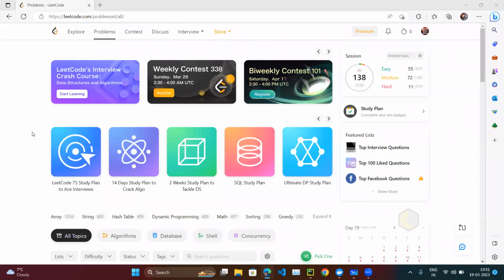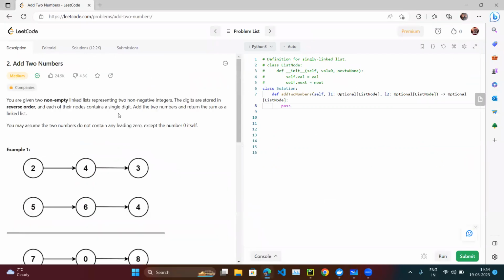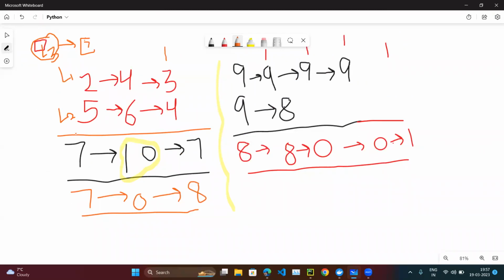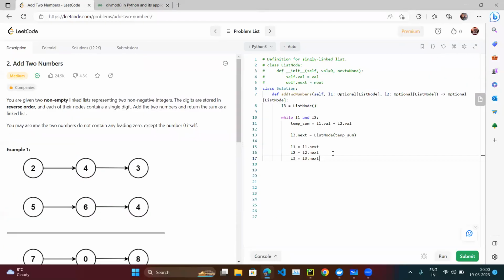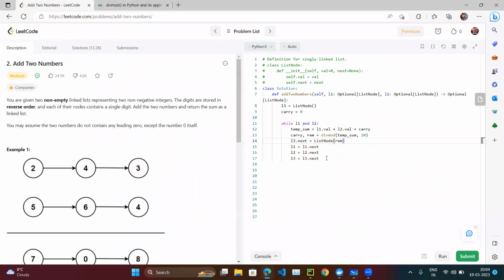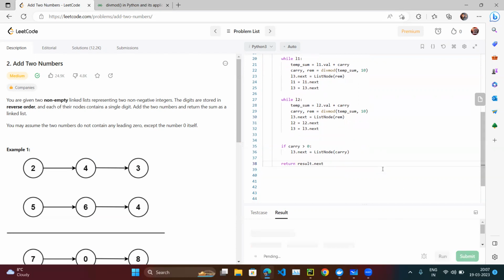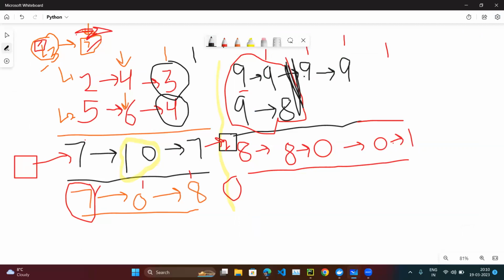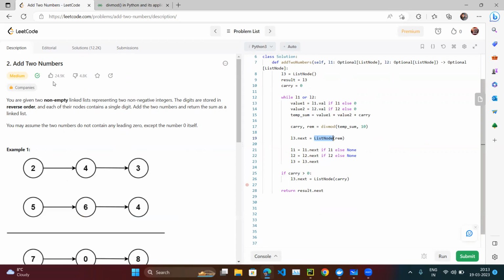Leetcode # 2. Add Two Numbers